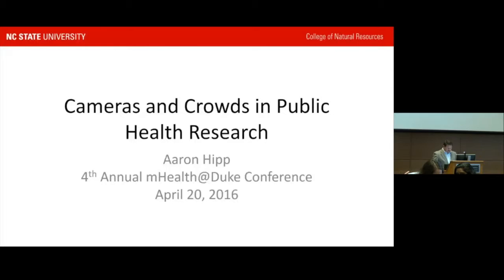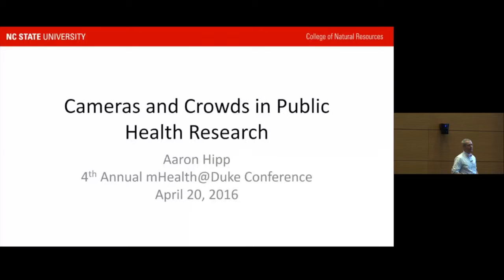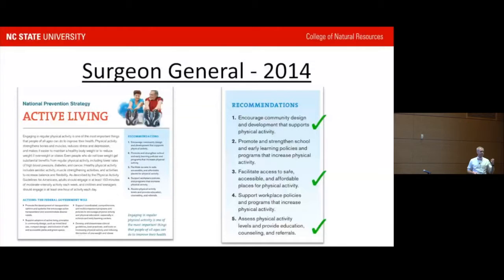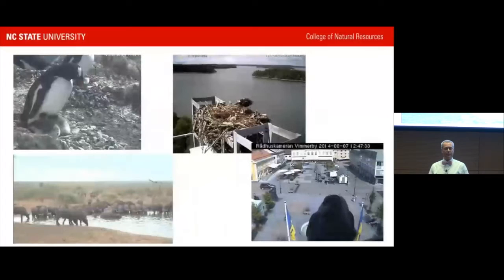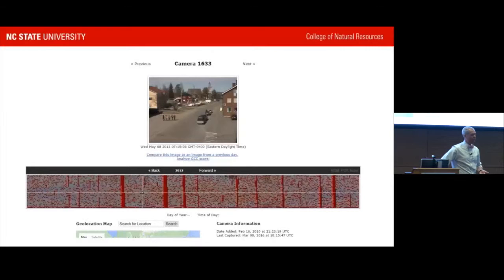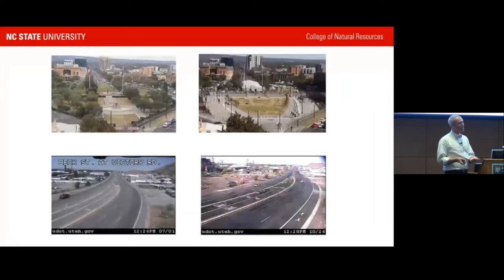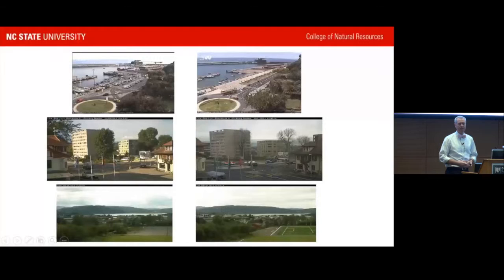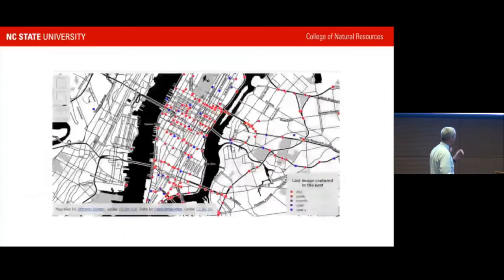J. Aaron Hipp, PhD; mHealth@Duke 2016 Conference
Dr. J. Aaron Hipp, PhD gives a talk at the mHealth@Duke 2016 Conference on April 20th, 2016
Talk title: Cameras and Crowds in Public Health Research

Dr. Hipp is the Associate Professor of Community Health and Sustainability, Department of Parks, Recreation, and Tourism Management, and Fellow, Center for Geospatial Analytics, North Carolina State University (NCSU), is a built environment and physical activity researcher and teacher. Dr. Hipp is PI of an NCI R21 project using public, outdoor, online webcams across the globe and the crowdsourcing to measure physical activity and built environments. Dr. Hipp is currently PI of a primary project within the Washington University in St. Louis (former institution) NCI Transdisciplinary Research on Energetics and Cancer (TREC) Center: ‘Supports at Home and Work for Maintaining Energy Balance.’ This project has the goal of understanding effects of worksite and home built environments on human energetics and sedentary time, including using ecological momentary analysis (EMA). Dr. Hipp is also employing EMA on a pre/post investigation of employee and staff movement and collaborative efforts associated with a new academic building on WUSTL’s campus. Finally, he is part of an international team of researchers recently funded to develop ParkIndex, a mobile tool to facilitate active use of nearby parks.